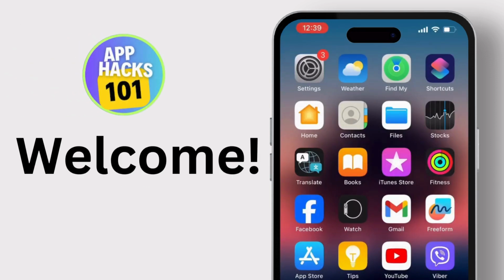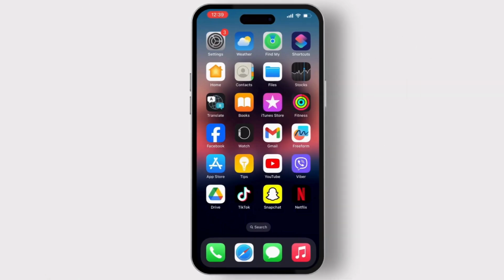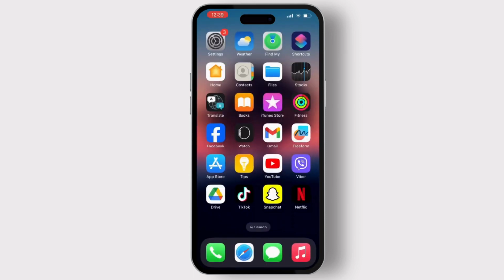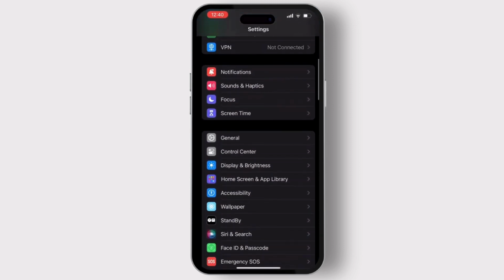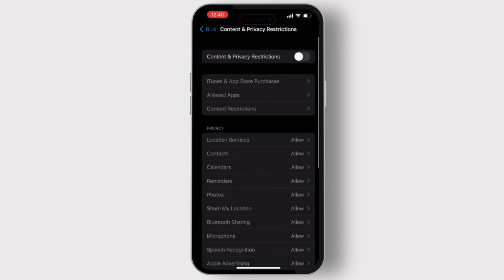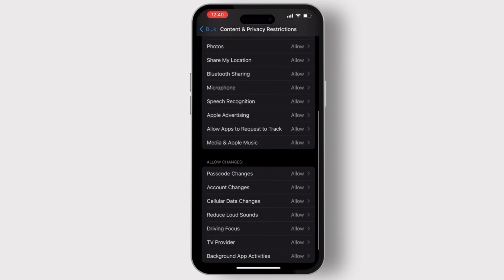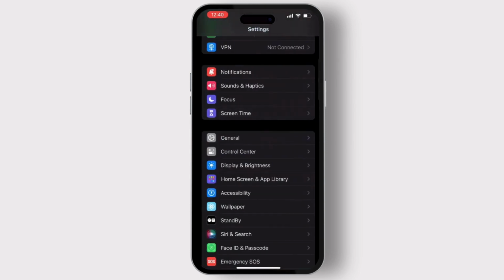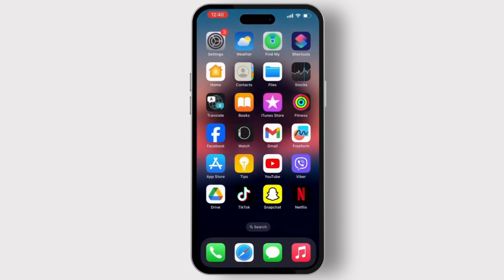iPhone Sim Failure | No Sim Card | No Service error on iPhone 14, 15, Pro Max Fixed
Quick Guide to fix iPhone Sim Failure. Easily Fix iPhone Says Sim Failure by following this guide video.

Is your iPhone displaying the dreaded "SIM Failure" message? Don't panic, fellow tech citizens! This App Hacks 101 guide equips you with the knowledge to diagnose and fix iPhone SIM failure like a pro.